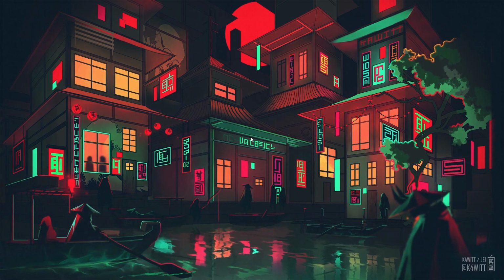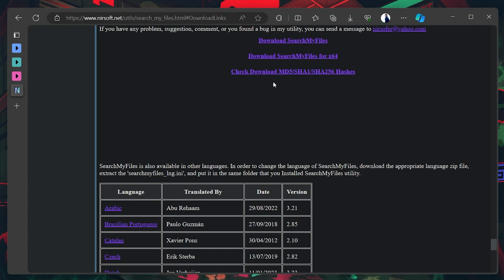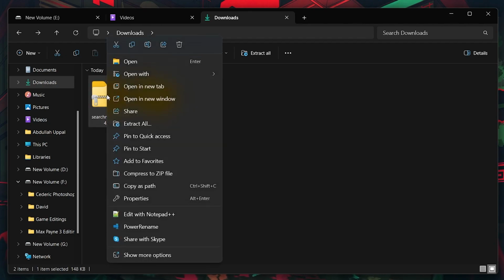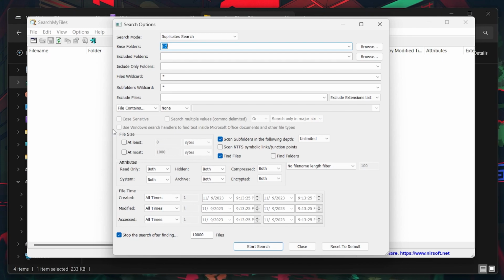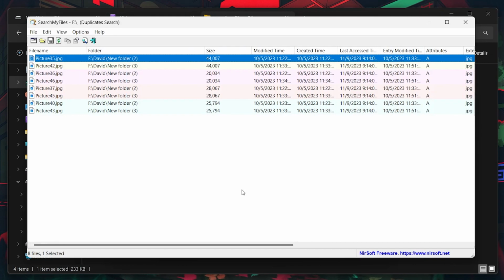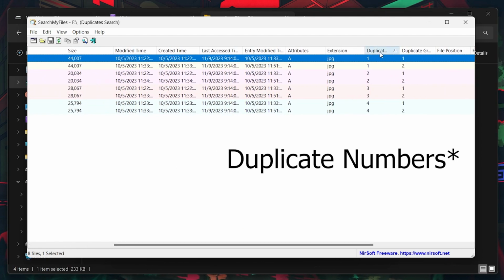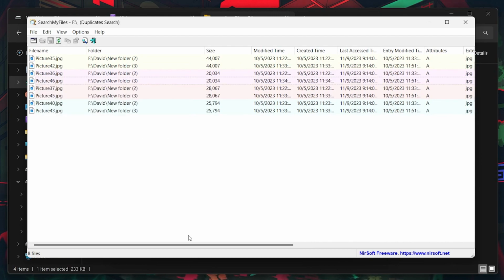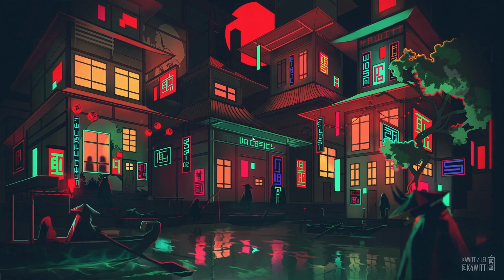How To Detect & Remove Duplicate Files on Windows - Tutorial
A short tutorial on detecting and removing duplicate files on your Windows PC.

Timestamps:
0:00 Introduction
0:13 Download SearchMyFiles
1:11Install SerachMyFies
1:30 Detect Duplicate Files
2:23 Remove Duplicates